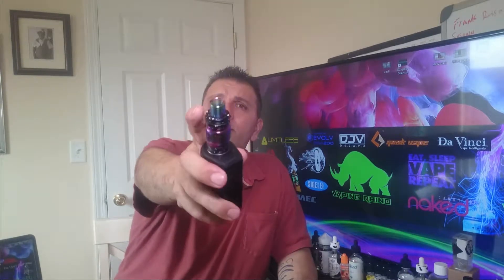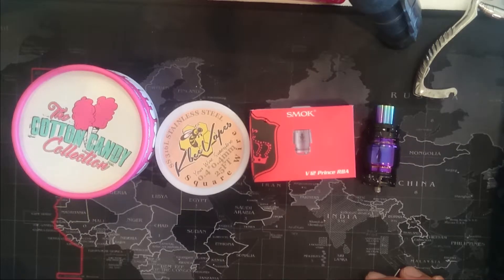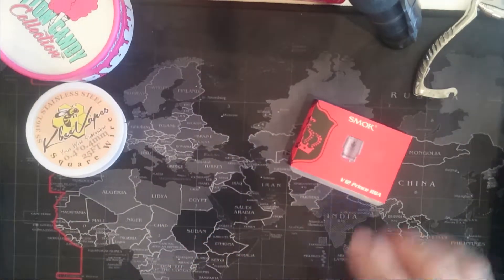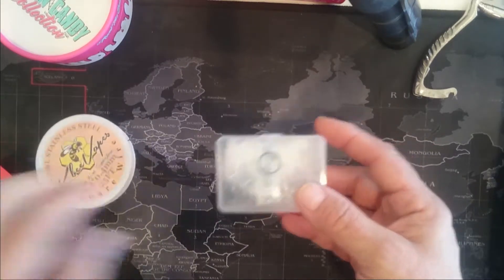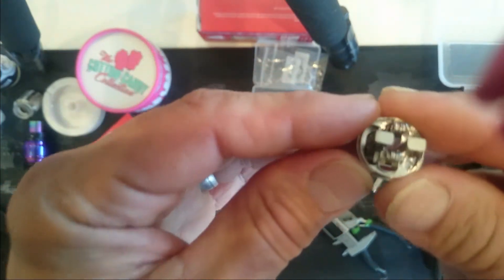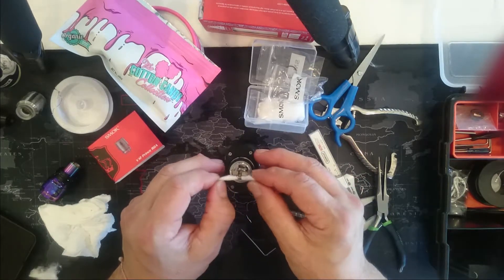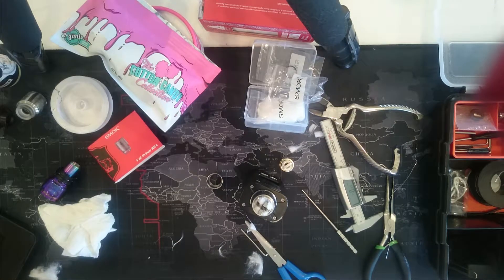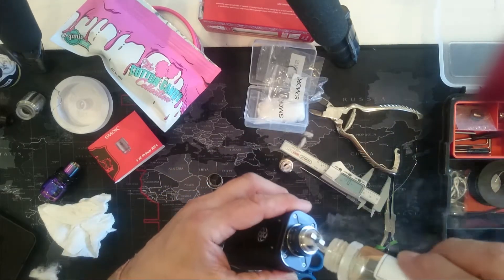SMOK V12PRINCE SUB OHM TANK~ RBA rebuildable cartridge. No more buying expensive cartridges.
This video is a How TO rebuild a mini RBA on a SMOK PRINCE V12.  No more buying expensive cartridges. Check it out for yourself